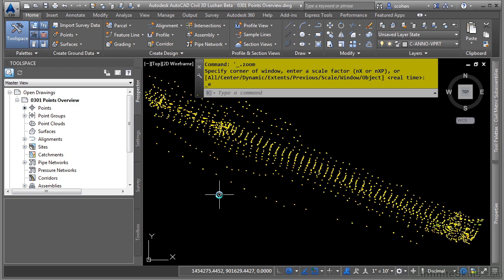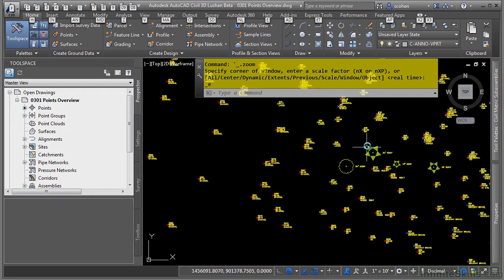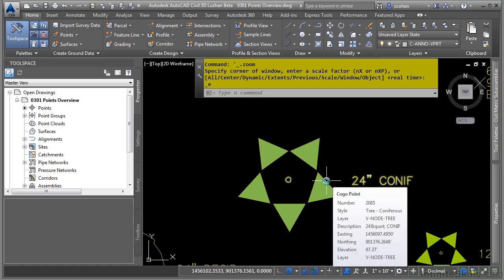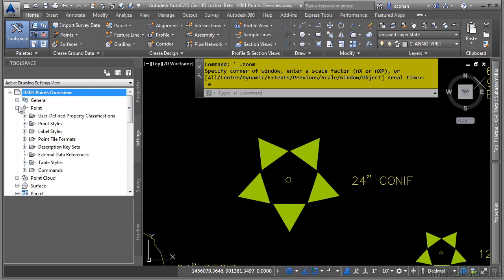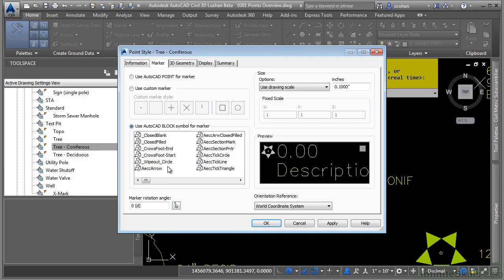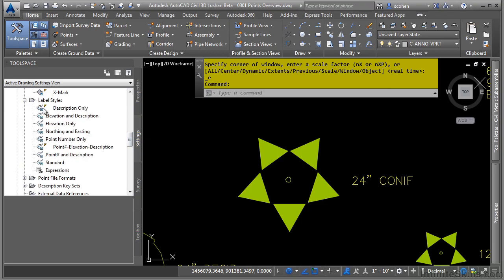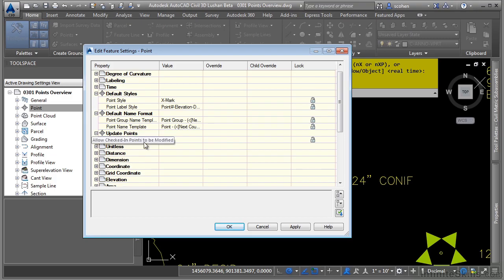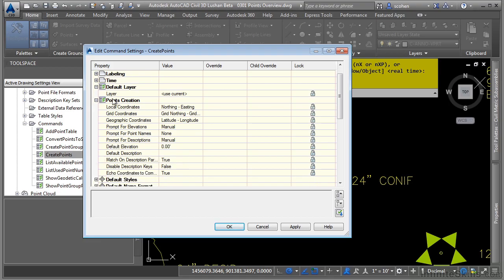03 01 Points Overview#civil3d